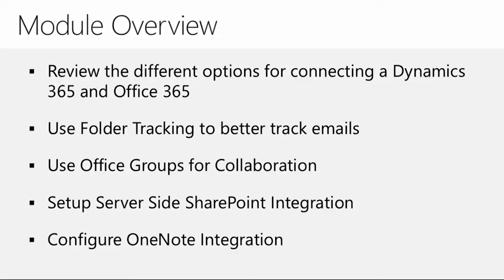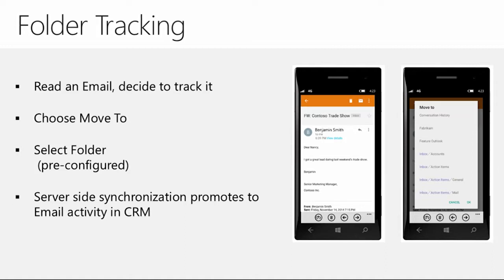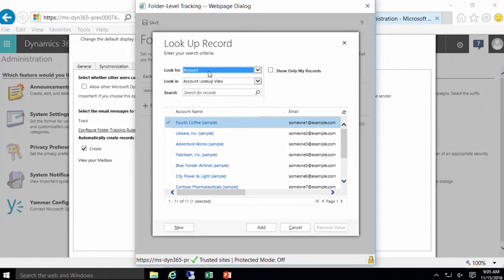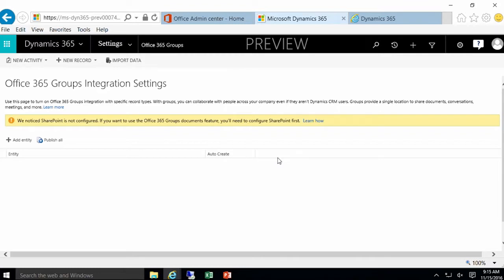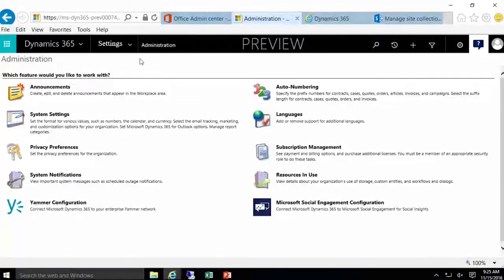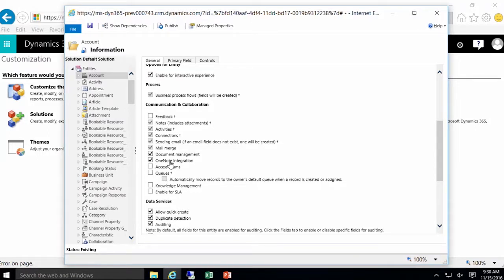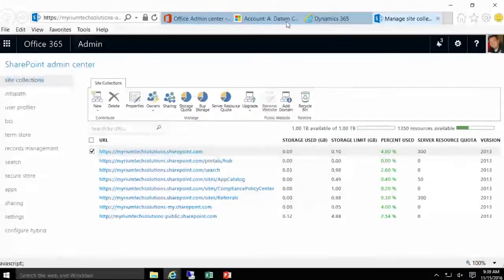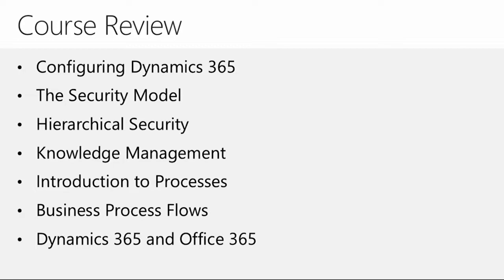Module 07: Dynamics 365 and Office 365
81060AE: Configuration in Microsoft Dynamics 365 for Sales and Customer Service

0:00:00 - Module Overview
0:02:34 - Integration Options
0:05:41 - Folder Tracking
0:10:35 - Exchange Folder Mapping
0:14:50 - Types of Office Group 365 Groups Integrations
0:20:24 - SharePoint Integration Overview
0:33:47 - OneNote in Dynamics 365
0:38:50 - Module Review
0:41:25 - Course Review